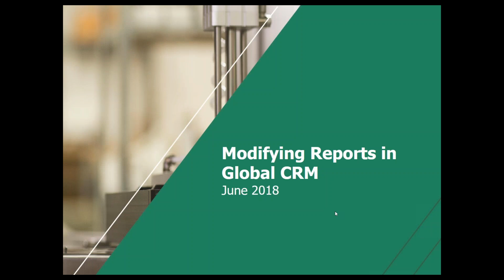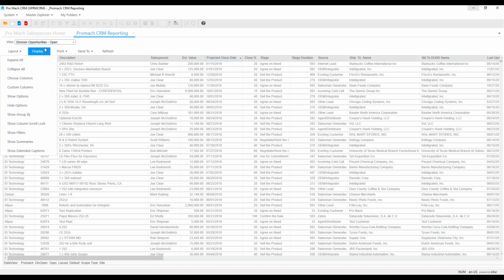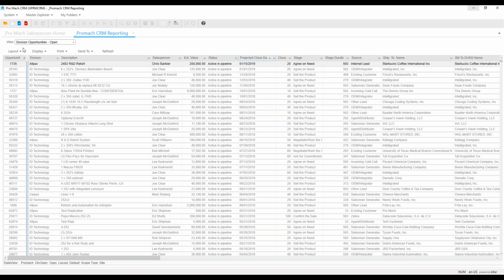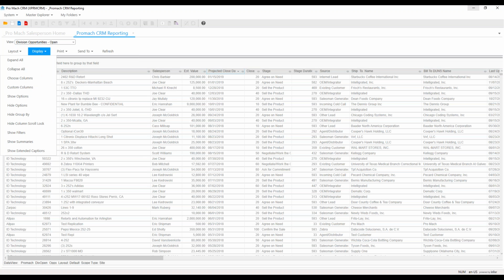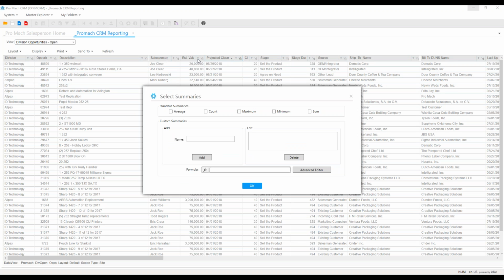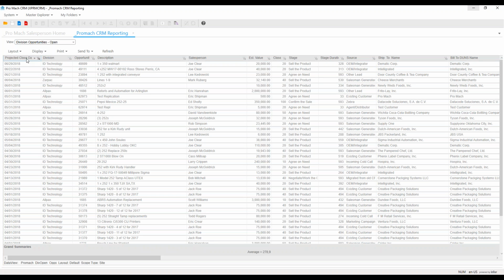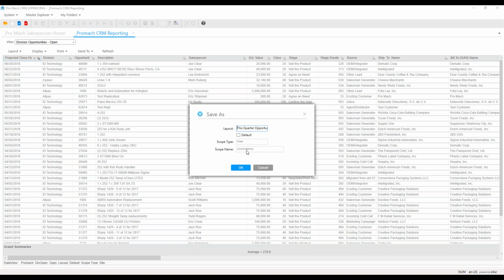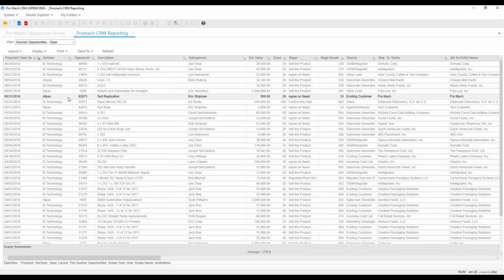Modifying Reports in Global CRM